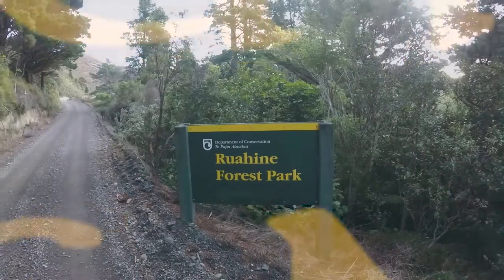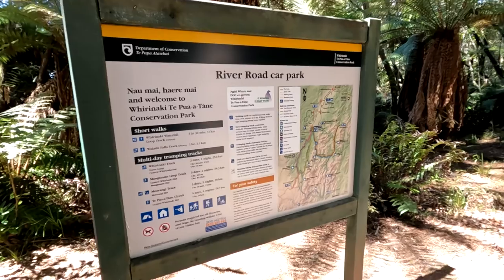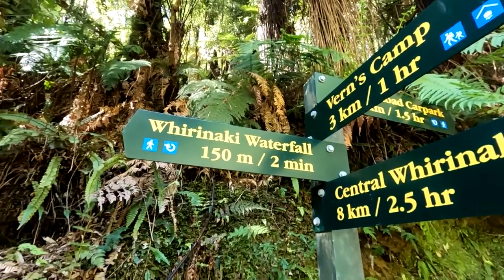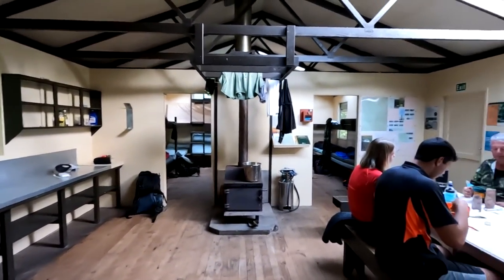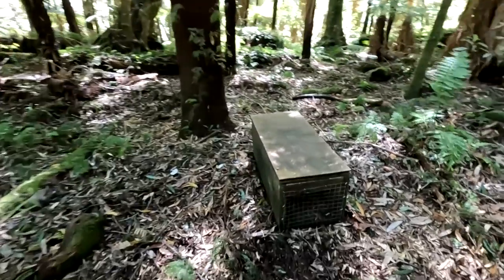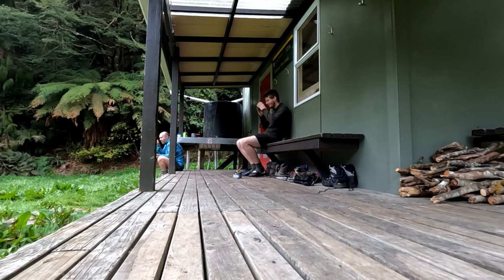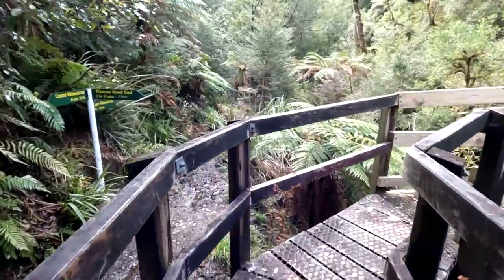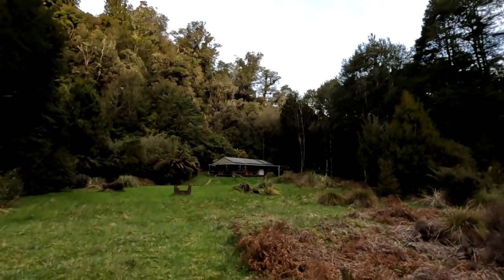CENTRAL WHIRINAKI HUT: All you need to know! Huts of New Zealand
Central Whirinaki Hut is the gateway to Whirinaki te pua-a-tane conservation park and all it has to offer. From the river road carpark south of Minginui the 17km long track follows the Whirinaki river upstream, passing by a number of track junctions and other interesting things to see. After 4-6 hours you'll reach the serviced 25 bunk hut on the edge of a large clearing next to the river. Its the most popular hut in the forest park and has everything it needs to make you feel comfortable after long day of tramping. The ancient podocarp forest is spectacular and full of bird life. You'll also come across a few Whio (blue duck) pairs along the river, which are some of New Zealand's rarest and most endangered birds. Overall Central Whirinaki Hut is functional, spacious and popular, and is definitely worth a visit.

"Huts of New Zealand" is a new video series I'm creating, in which I travel to backcountry huts all around NZ to record, review and rate my experiences to give you a better idea of what to expect when you go hiking around our beautiful country.

Filmed on GoPro Hero 10 in October 2021
Edited on Premiere Pro CC